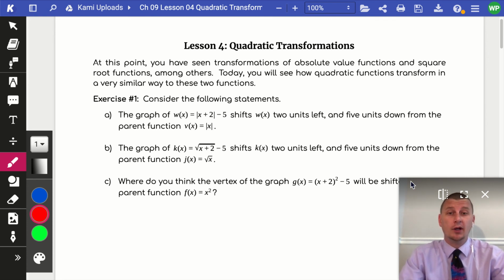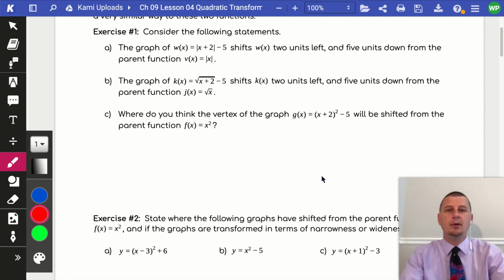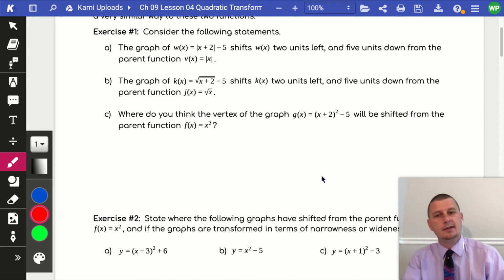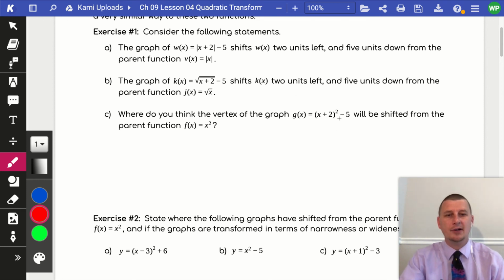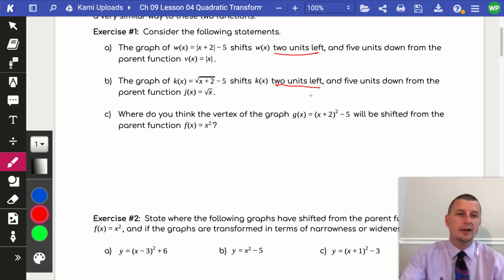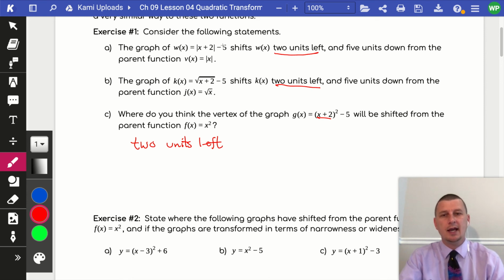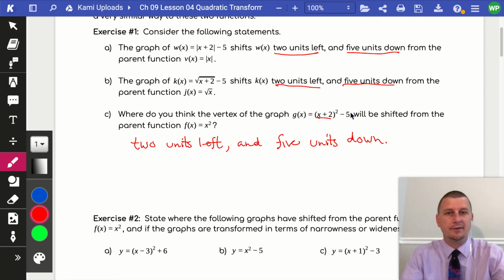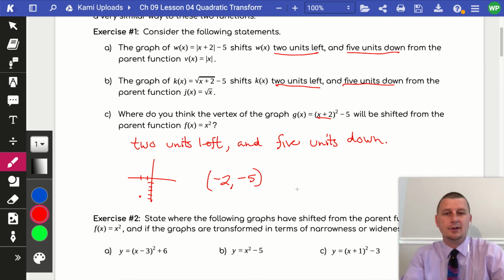Chapter 9 Lesson 4: Quadratic Transformations Exercise 1